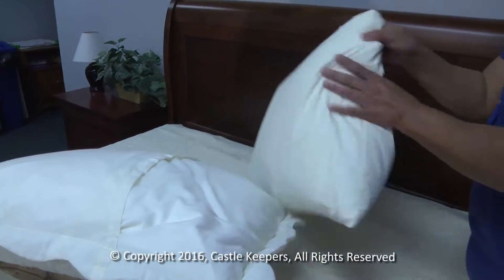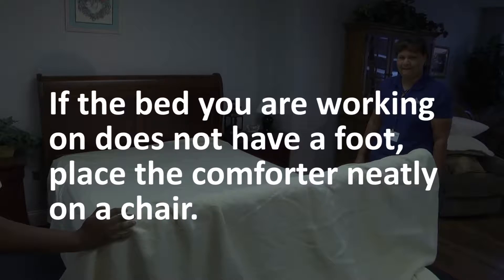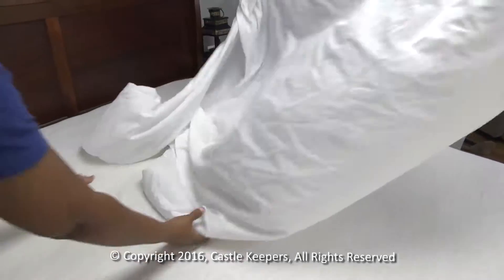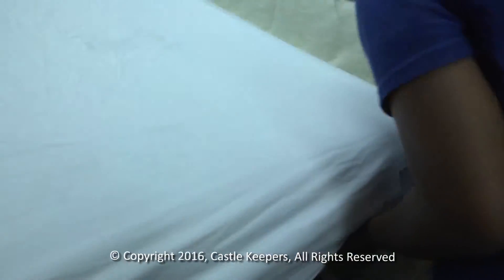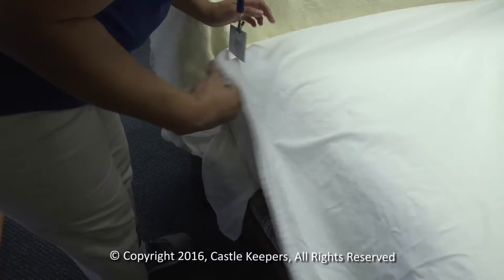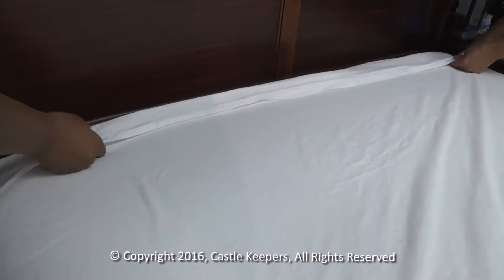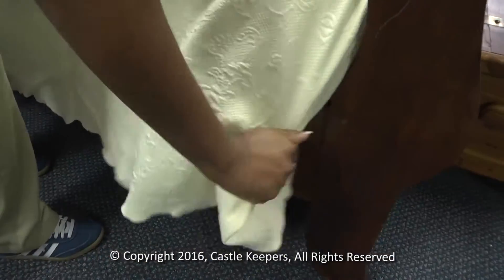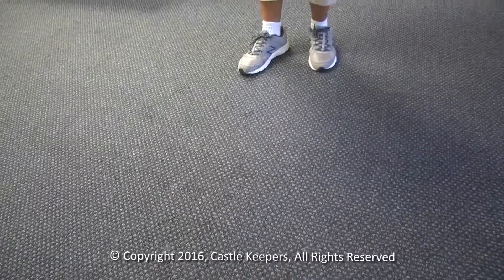Making a Bed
Castle Keepers training video on how to professionally make a bed